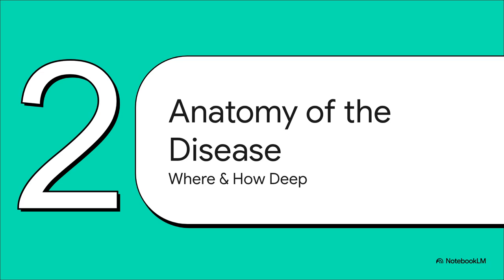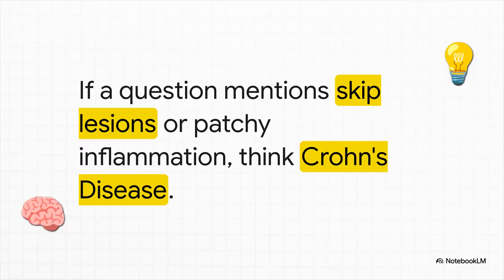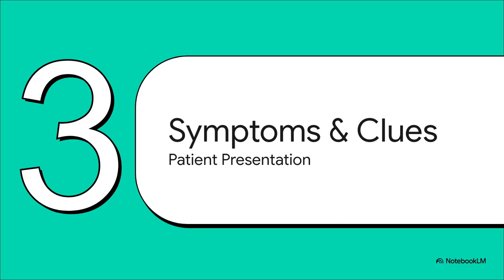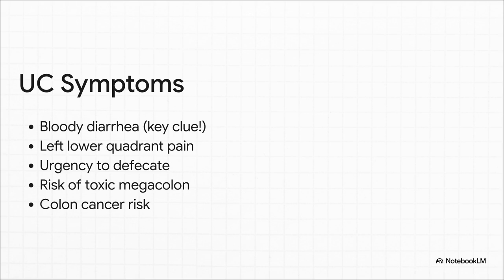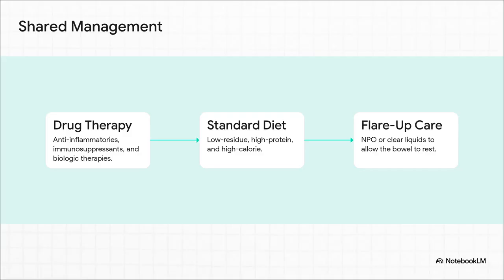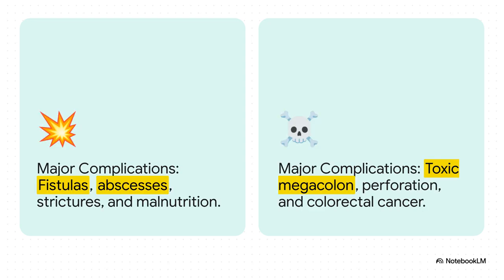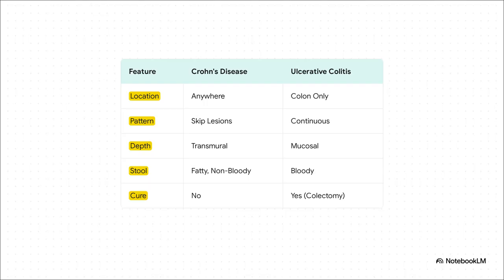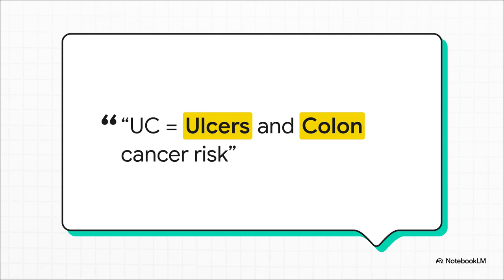“Crohn’s Disease vs Ulcerative Colitis – The Ultimate NCLEX Cheat Talk!”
"Crohn’s Disease vs Ulcerative Colitis — The Ultimate NCLEX RN Cheat Talk"

🩺 Description:
Confused between Crohn’s and Ulcerative Colitis? This nursing podcast episode breaks down the key differences in a fun, memorable way! Learn anatomy, pathophysiology, symptoms, complications, and nursing care tips — all tailored for NCLEX-RN and nursing exams. Includes mnemonics, quick recall tricks, and a sample NCLEX question!